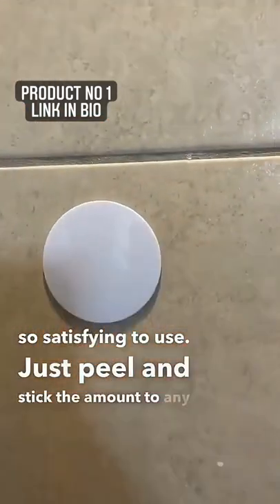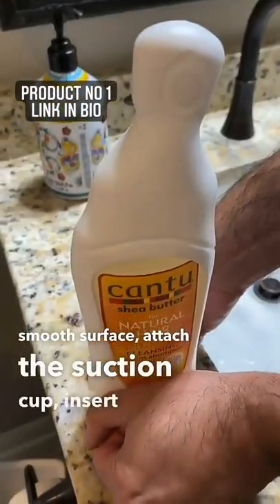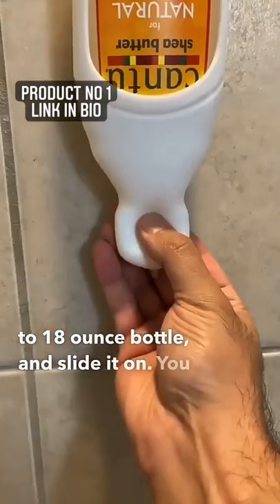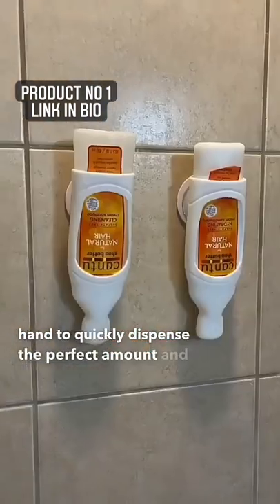Turn your shampoo & soap bottles into dispenser!